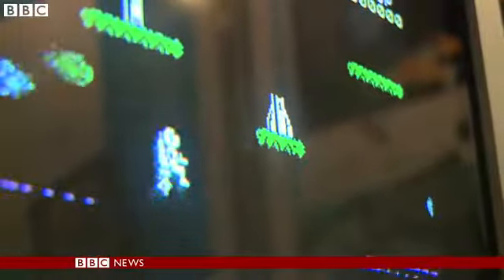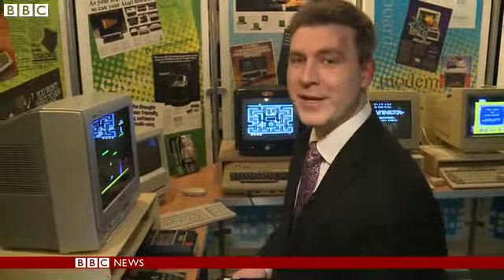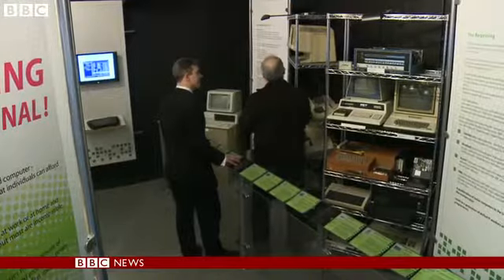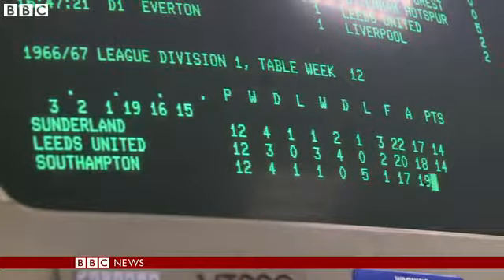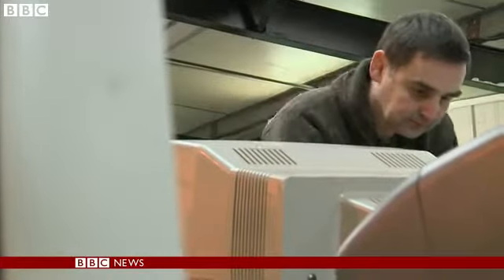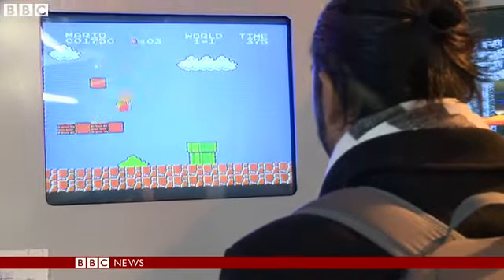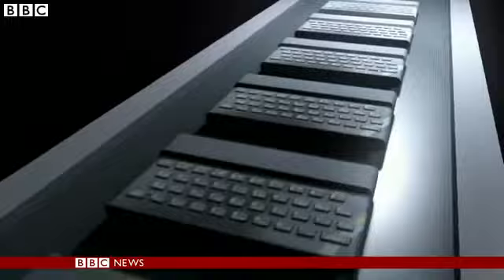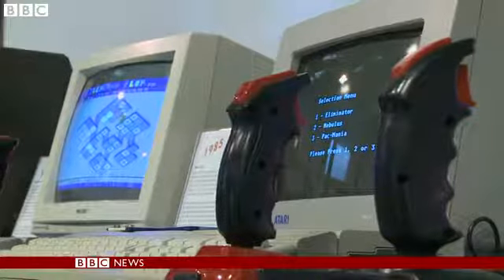How much is a retro computer worth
tag
U.S "united states" american news "news dailly" dailly "hot news" States America United